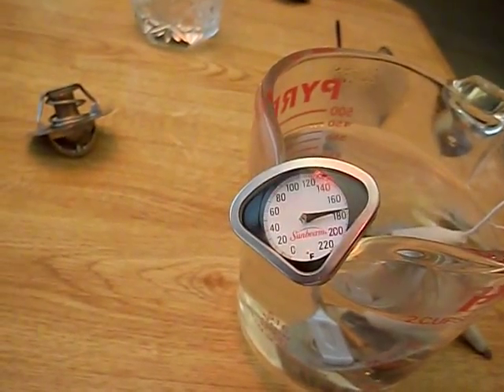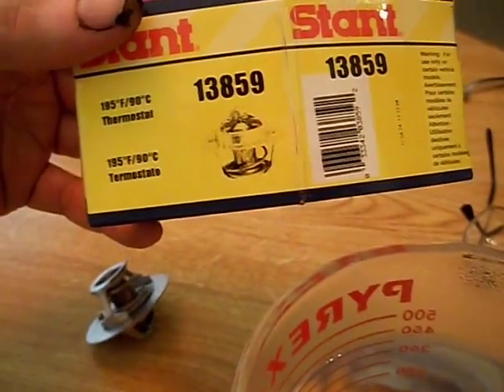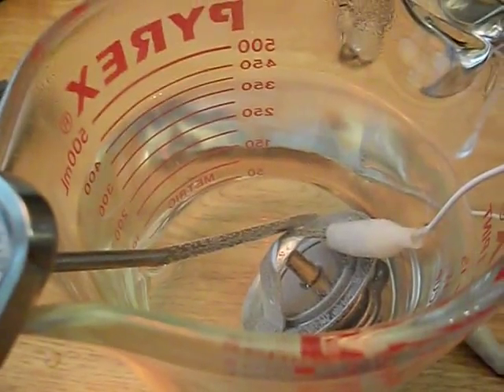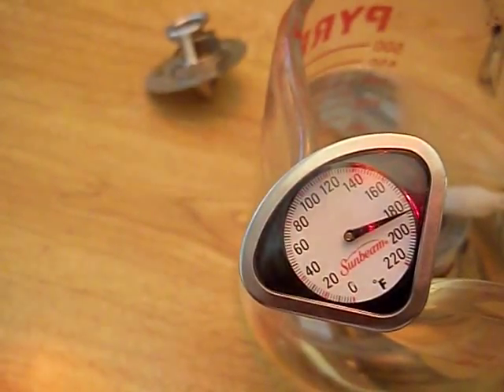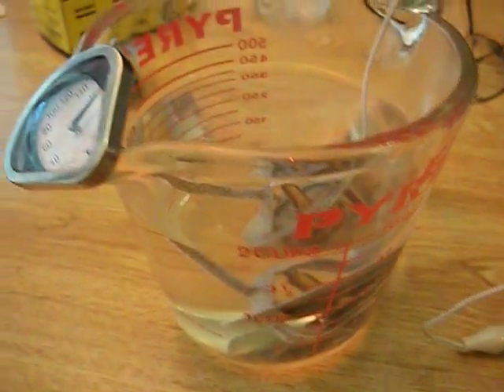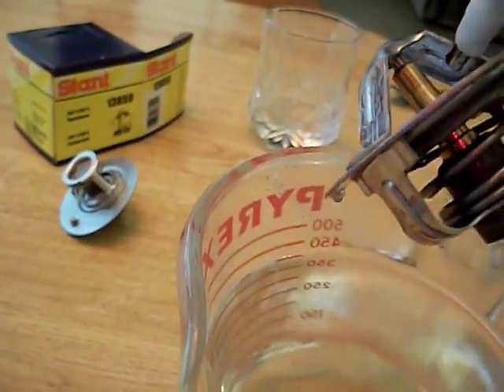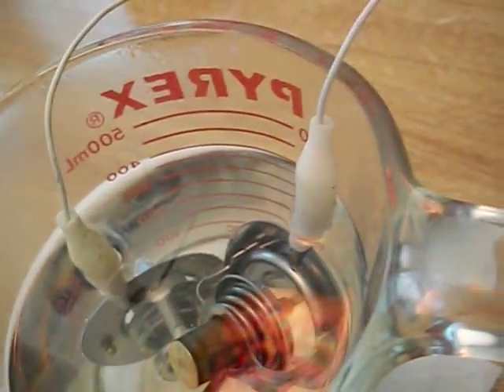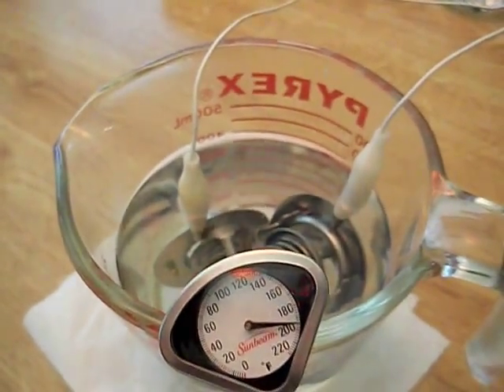280z thermostat fun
I am testing the operating temps of two thermostats for a Datsun 280z. the one is a Stant model I got from the local autozone, based on " I need a thermostat for a 1975 280z" The other is a Nissan OE 160f. My interest is in making sure the car does not over heat, esp since its going to be in a sub tropical environment and will have AC running. Clearly the main  thing about a cooling system is the capacity to transfer heat from the coolant to the surrounding air. The radiator and the pump must be up to the task 1st with the thermostat just controlling the min temp. That being said, I still like the idea of a min temp floor being set a bit on the low side, hence the lower temp thermostat. The more important factor is that the thermostat is functioning as it should and not creating a problem by preventing the flow of coolant once the desired operating temp has been obtained. Therefore its a good idea to make sure the thermostat functions as it should. That way if overheating takes place you can focus on the radiator or pump and not be misdirected by a faulty stat.